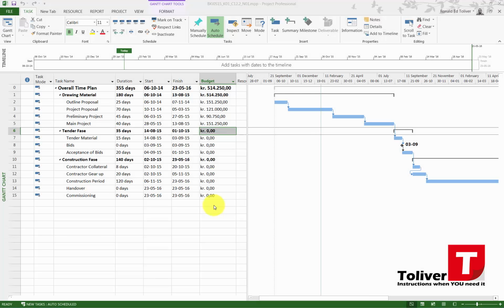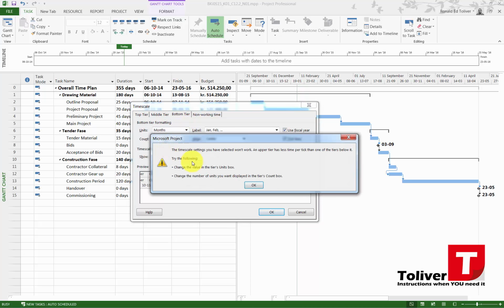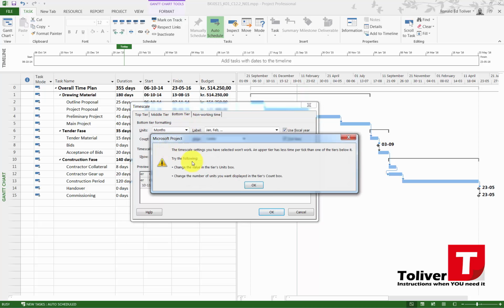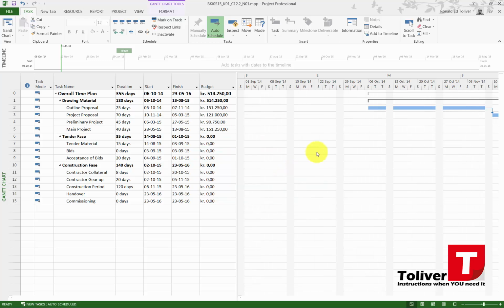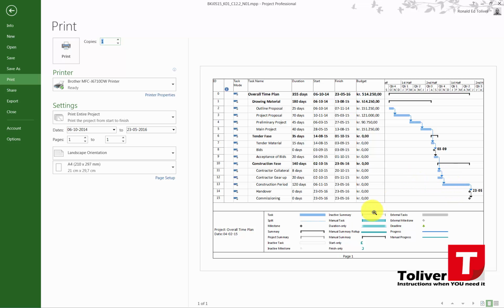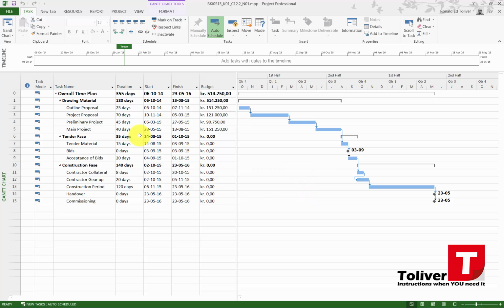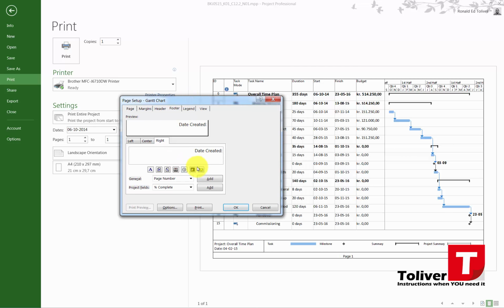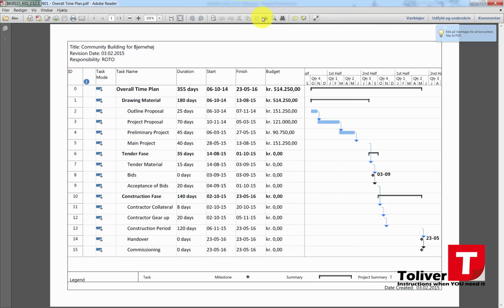Microsoft Project 2013 - Layout in Overall Time Plan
Time Plans in Microsoft Project 2013